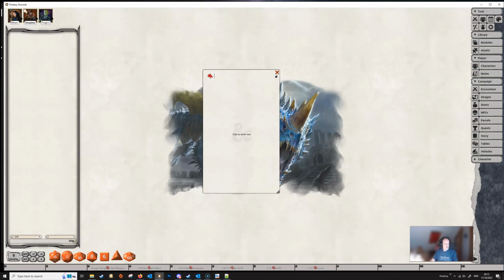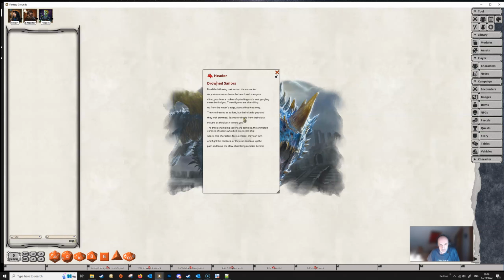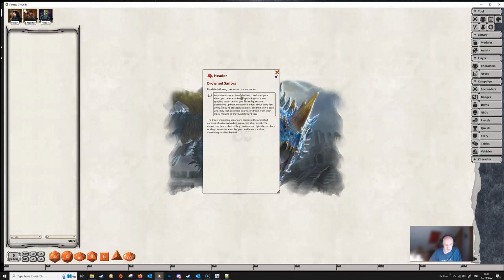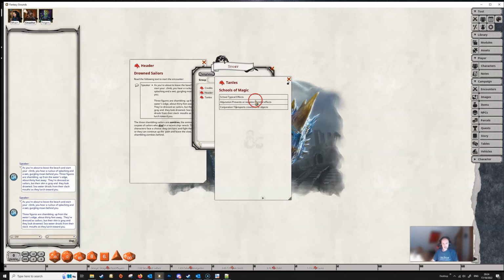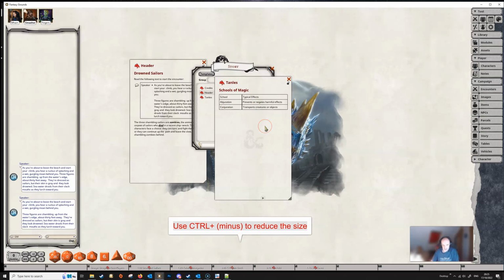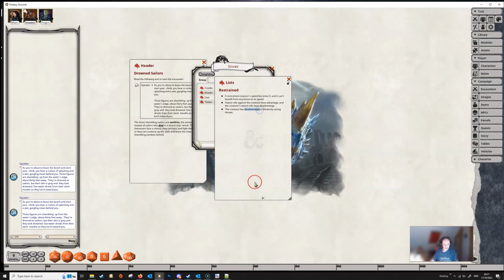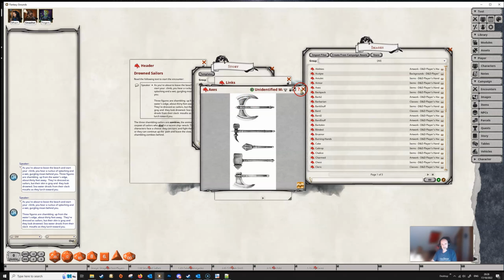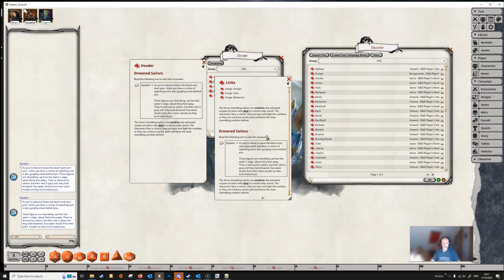Unity Basics Formatted Text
Continuing this series of videos about basic operations in Fantasy Grounds Unity. In this one we look at formatted text.

I forgot to mention in the video that all of the formatting options can also be obtained by right clicking over any text and selecting formatting from the radial menu.